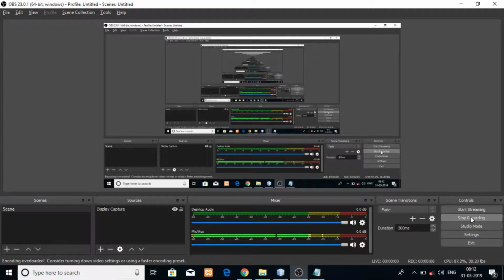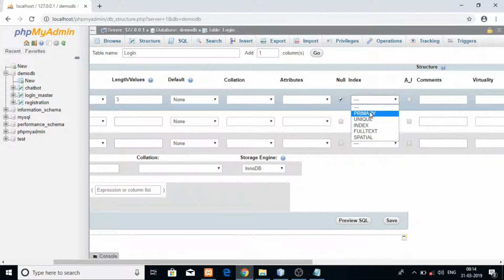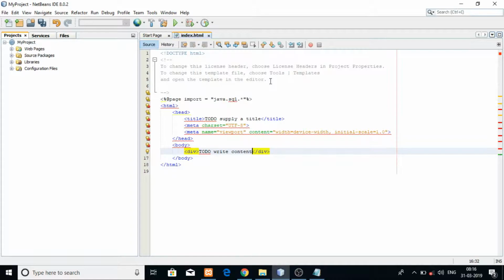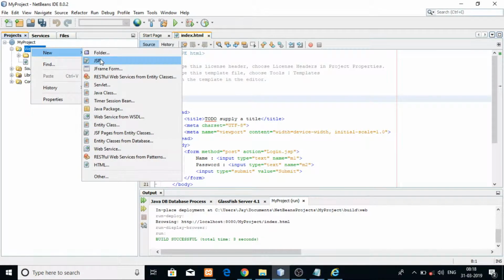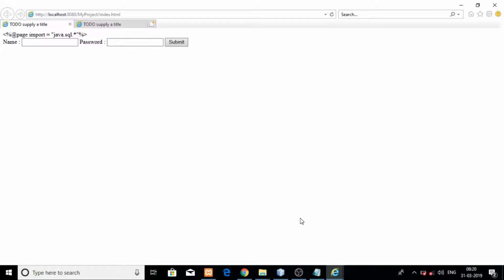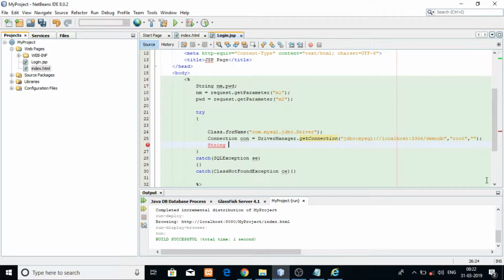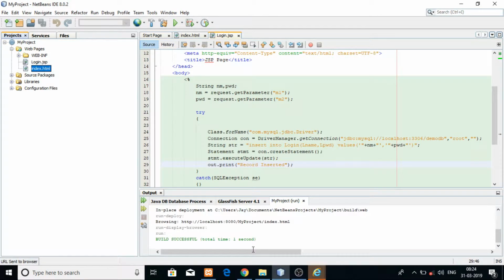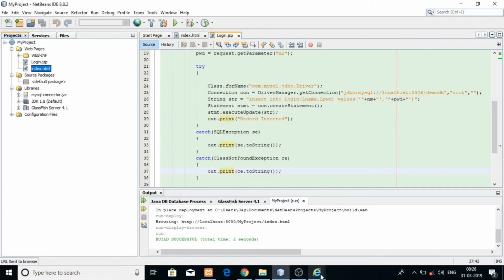Introduction to JSP and JDBC 1